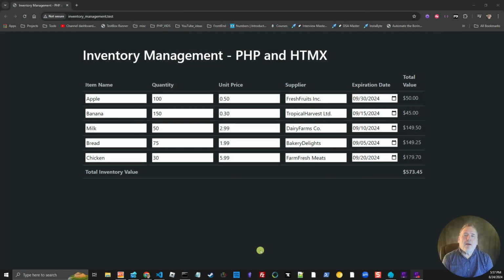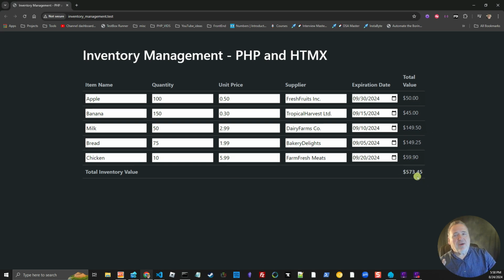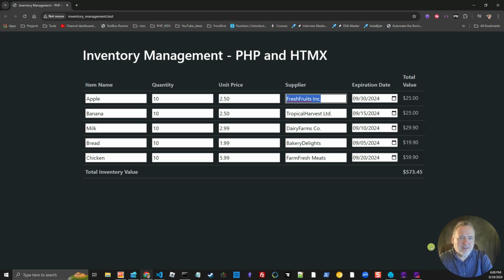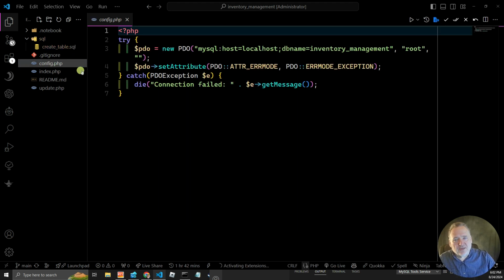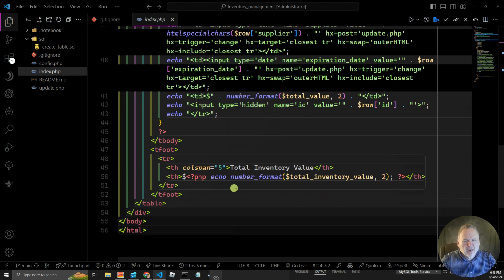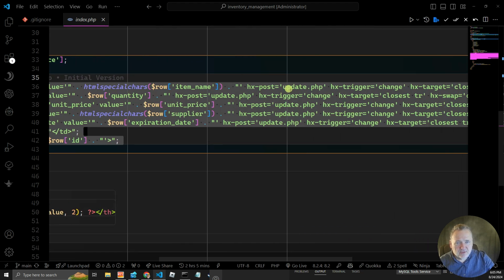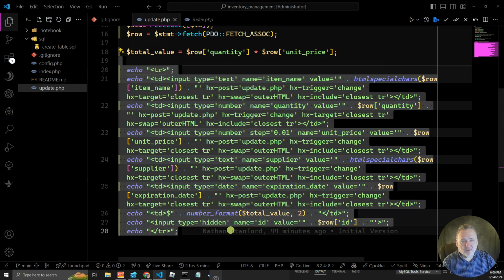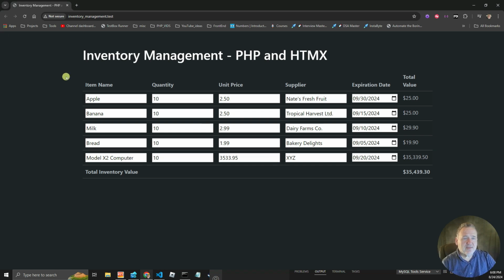Effortless Inventory Management with PHP and HTMX - A Step-by-Step Gui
Welcome to this tutorial on inventory management using PHP and HTMX! In this video, we'll explore how to build a scalable and efficient inventory management system using these powerful technologies. We'll cover the basics of HTMX, how to set up a PHP project, and how to integrate HTMX with your PHP code. By the end of this video, you'll have a solid understanding of how to use PHP and HTMX to manage your inventory and take your business to the next level. So, let's get started!